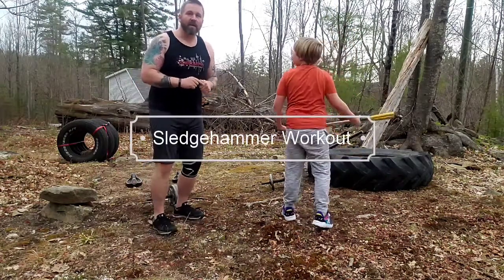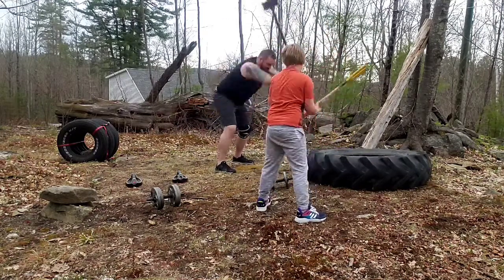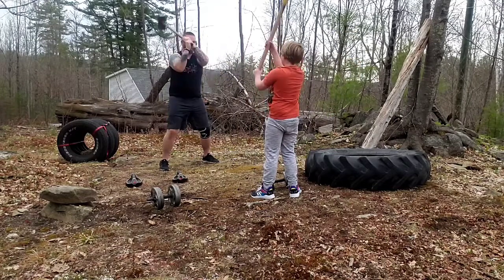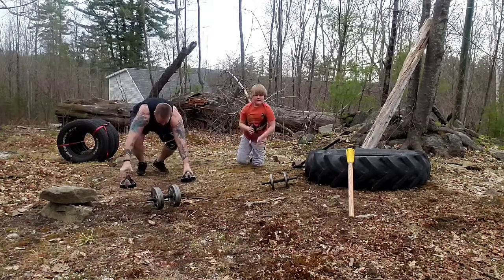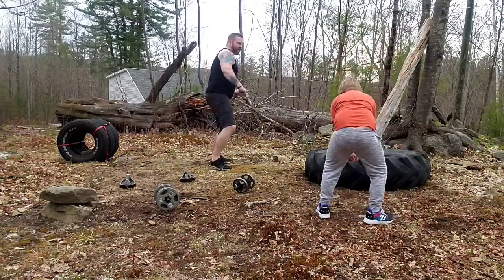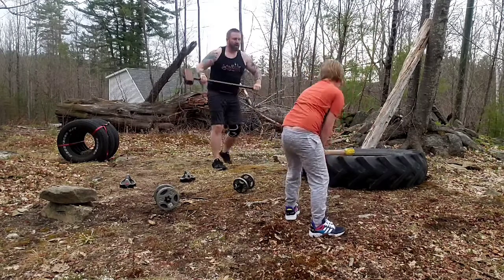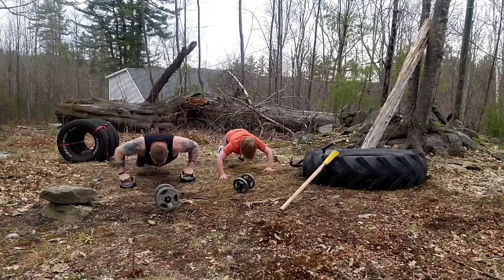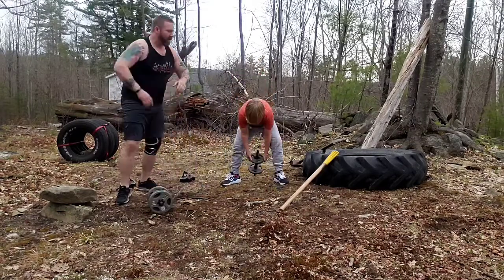Sledgehammer Workout with my Son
A simple sledgehammer workout with my son.
Getting outside and training in the yard.
Filmed two rounds but the full workout is 20 minutes long as many sets as possible.

Also testing out a new prototype workout hammer made by my friend Geoff MacGillivary. I will be doing a full detailed review of this later.